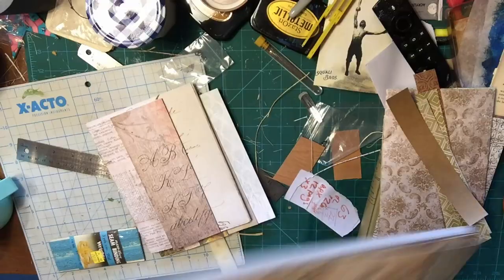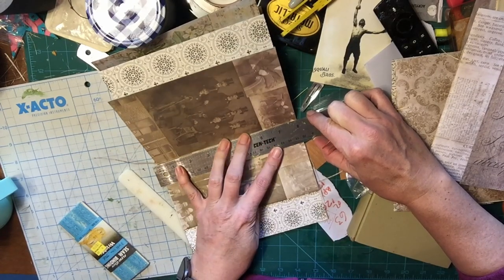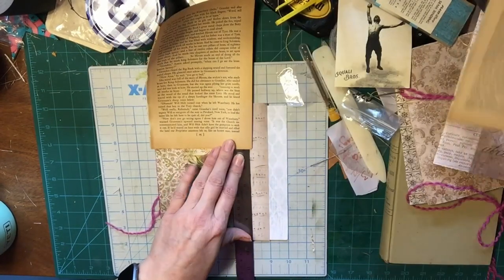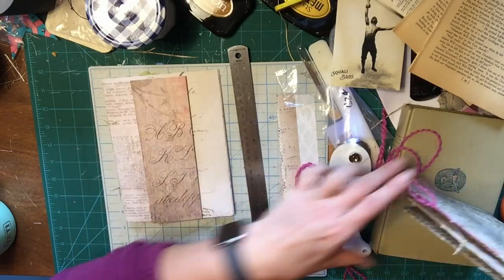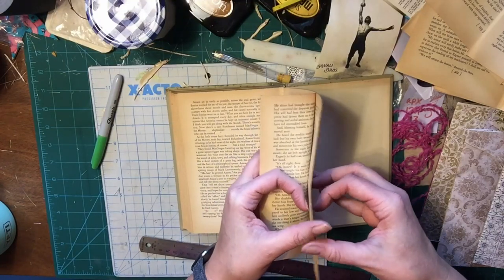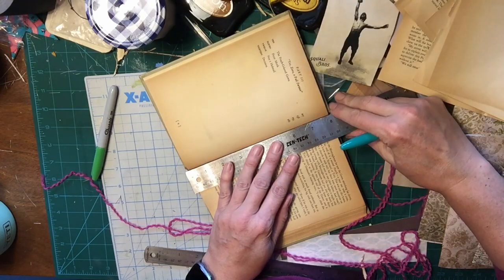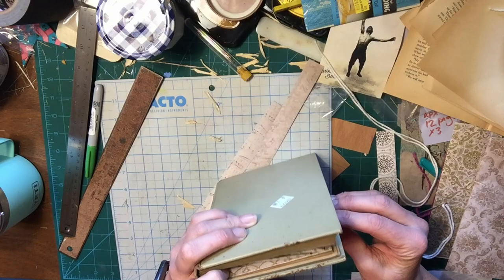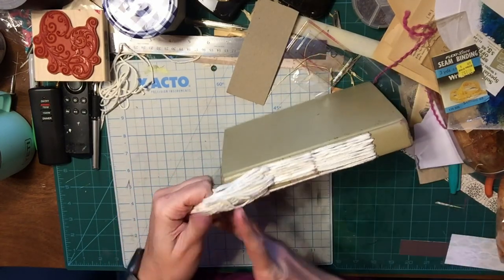Simple Hybrid Altered Book Art Journal, Junk Journal from an Old Book!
In this video I show you how to make an easy hybrid Altered book with a Junk Journal or Art Journal. Just by removing some signatures and adding in new ones, this book concept works out really well!

For a general link:
In the United States:

6 white pens, 3 signo gel pens, 3 posca markers
3 pack white Signo gel pens
6 pk Uni-ball Signo Black gel pens
Dylusions Shimmer Sprays set of 12
Tim Holtz Distress markers set of 12
Tim Holtz Distress Oxide Pads set of 6
Tim Holtz Distress Oxide Pads set of 12
Derwent Inktense Pencils set of 24
Derwent Inktense Pencils set of 36
8 pack Jacquard Lumiere Metallic Paint set
9 pk Lumiere Jewel tone tester set $12.50
Faber-Castell Iridescent Gelatos
Chalkola Chalk Markers
Neocolor 2 Watersoluble Wax Pastels
Derwent Inktense Blocks
Dr. Ph. Martins Iridescent Calligraphy Color set of 12
Marabu Art Crayons
Set of 12 Distress Oxide Sprays
20-gauge silver wire
Mica Tiles
36ct 3x3 wood squares
2 part Apoxy sculpt, 1 pd
2 part Apoxy sculpt 4pds
8x10 Gel Press $20.13
12x14 Gel Press $36
4 inch brayer
12x15 inch Deli Sheets